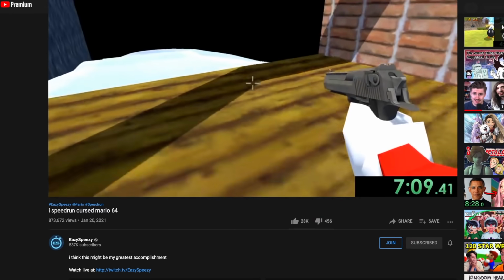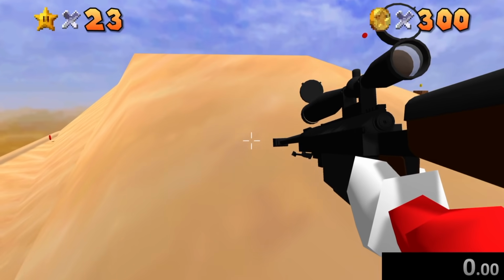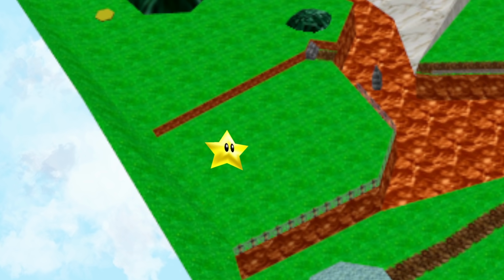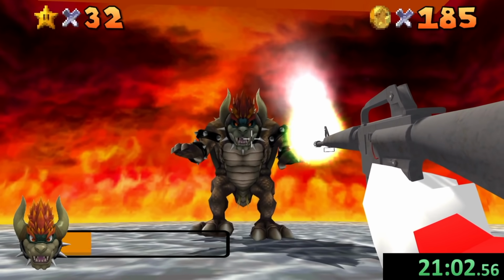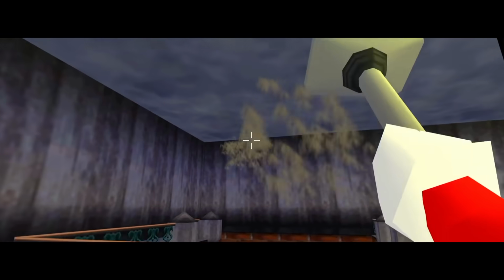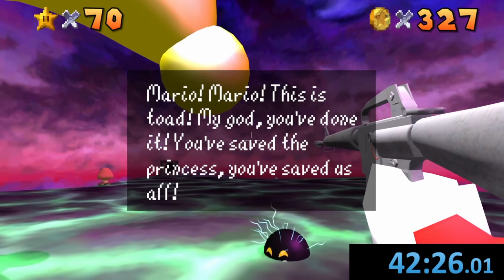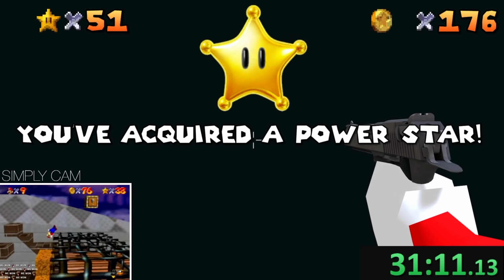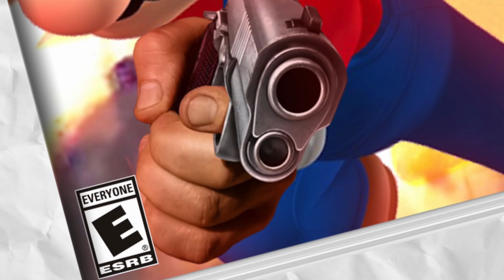Speedrunning Gun Mario 64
SUBMIT YOUR OWN RUN!!

THE WORLD RECORD (NEW GUY) MENTIONED IN THE VIDEO